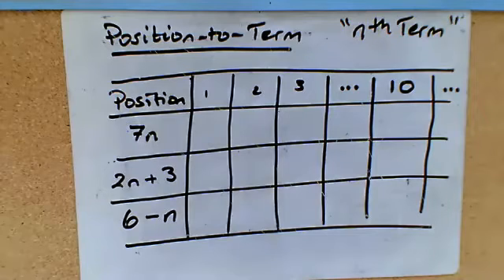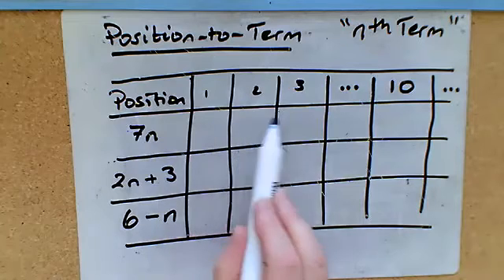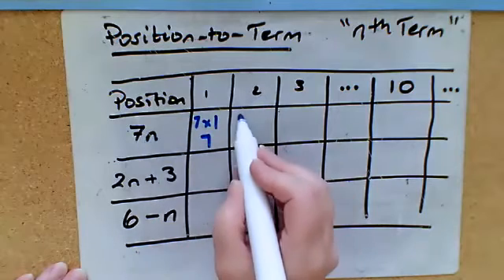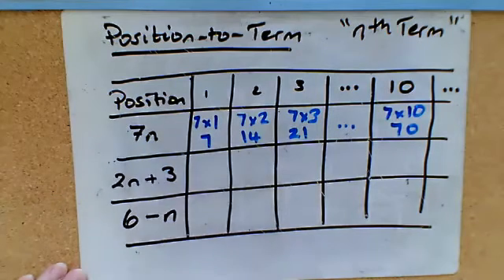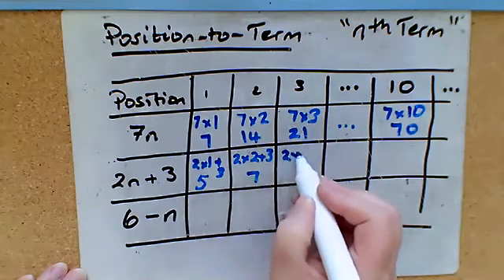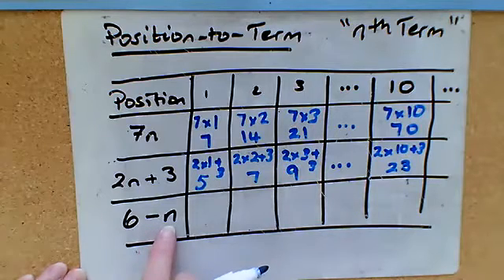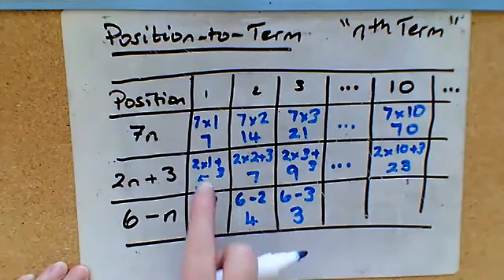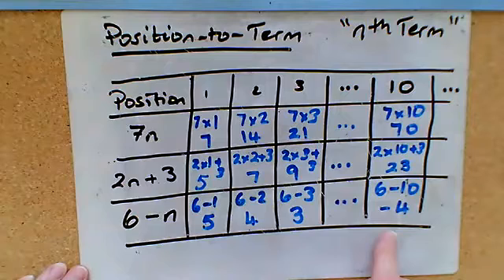position to term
Sequences 2 Position to Term (nth term) rules